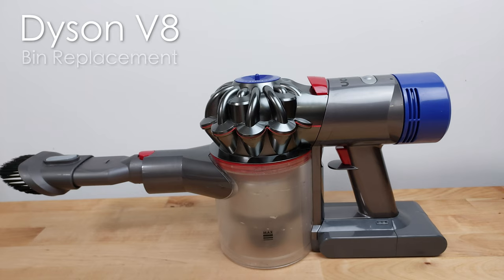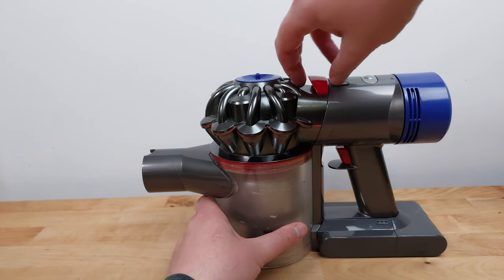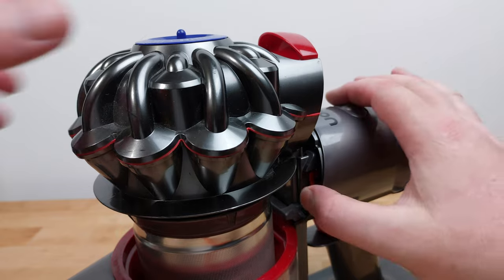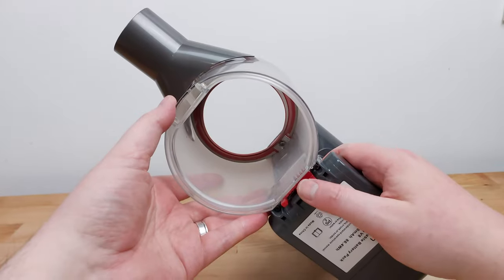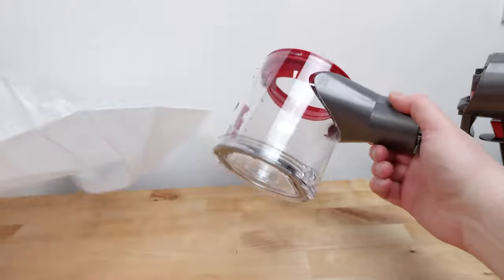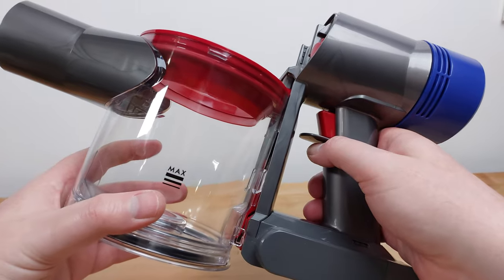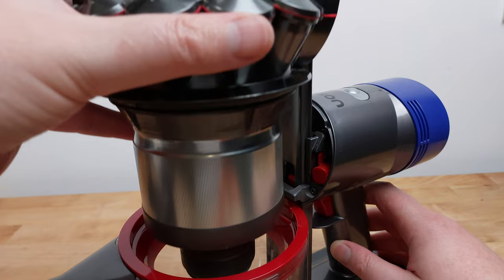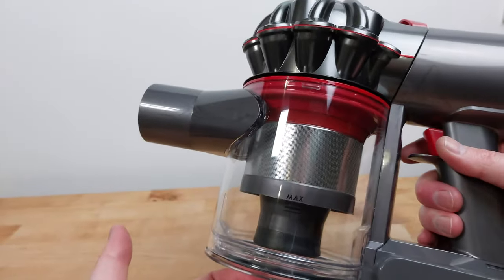How to Replace the Bin on Dyson V8 Vacuum Cleaner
In this video I demonstrate how to change the bin on a Dyson V7 or V8 Vacuum Cleaner.

Buy a new, original Dyson Bin for the V7 and V8